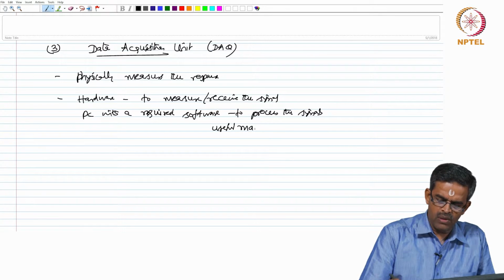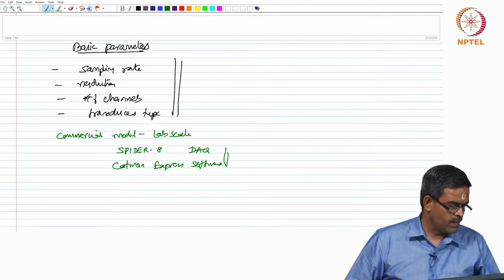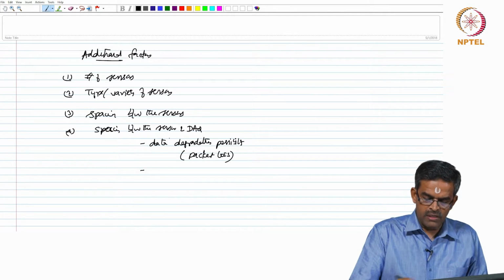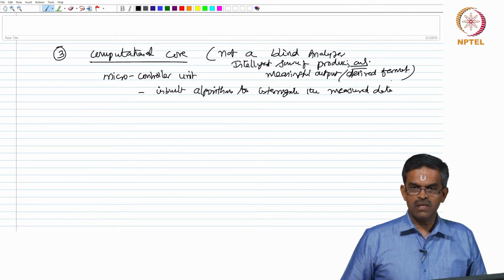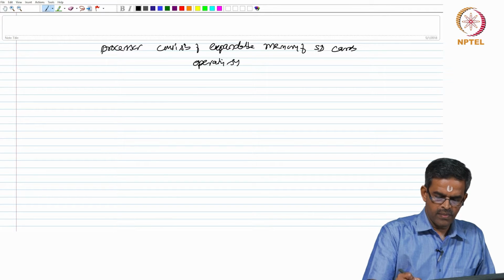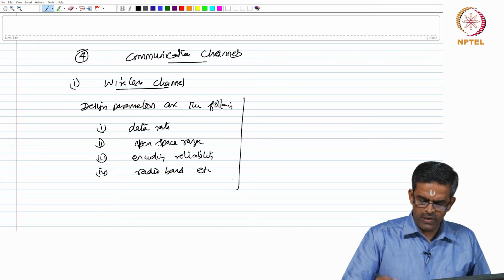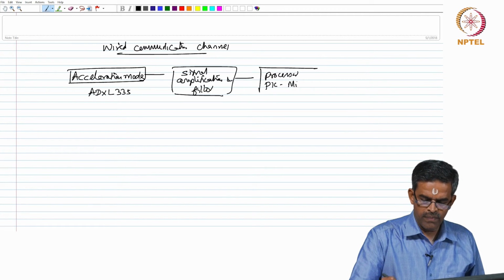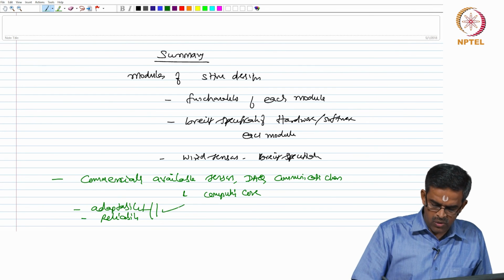SHM design-Part 2